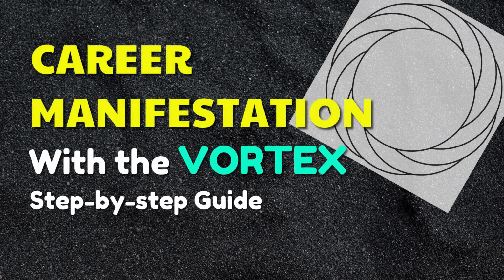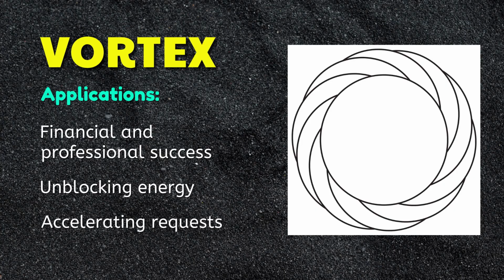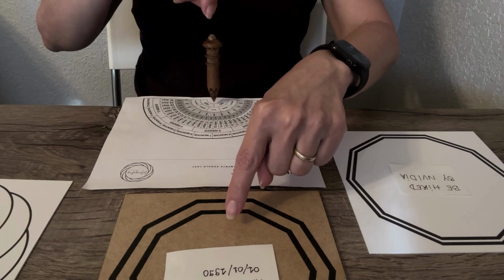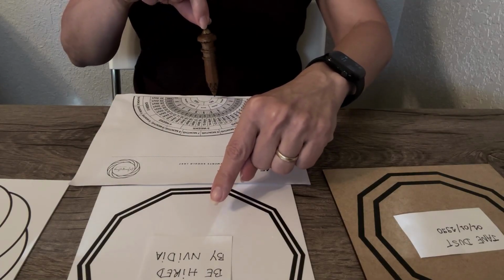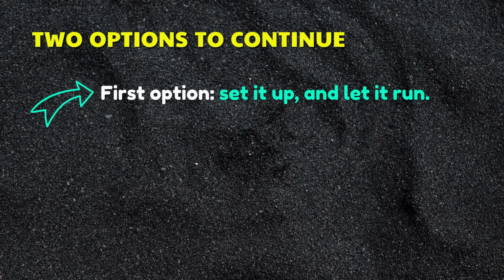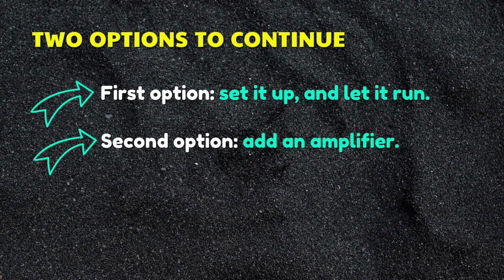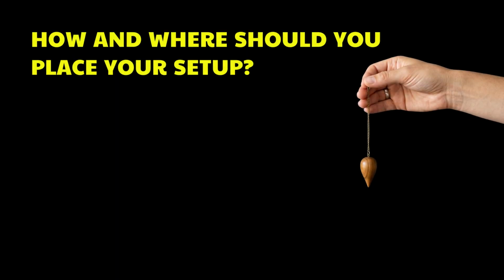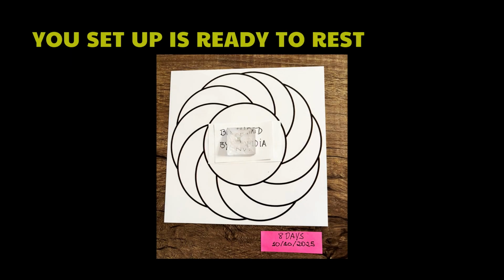Career Manifestation with the Vortex Graph - Radiesthesia and Radionics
✨ Ready to learn radiesthesia step by step?

Learn to use a pendulum, investigate, choose graphs, and build complete treatment setups with confidence.

The Vortex Graph
The Decagon Graph
The Time Chart:
Blank Dowsing Charts to Create your Crystal Chart:

In this video, you’ll learn to use the Vortex graph to get hired by the company of your desire.
In this video, I walk through the process in a practical way so you can understand how to work with the Vortex and an amplifier (crystal).